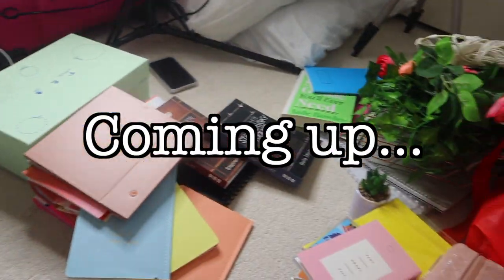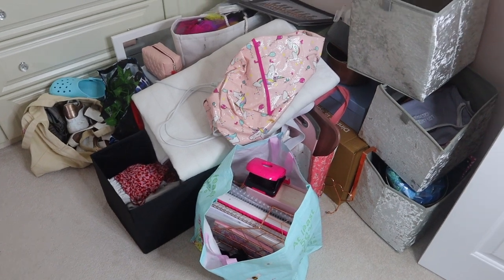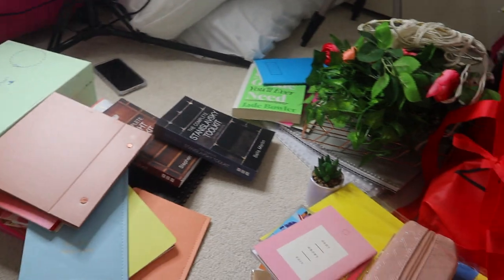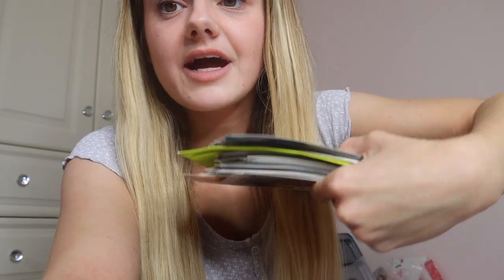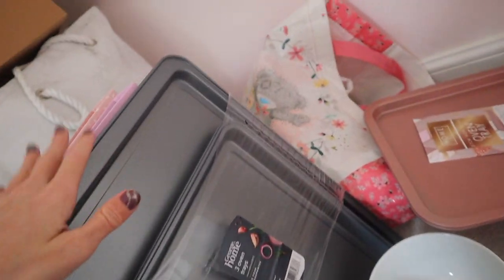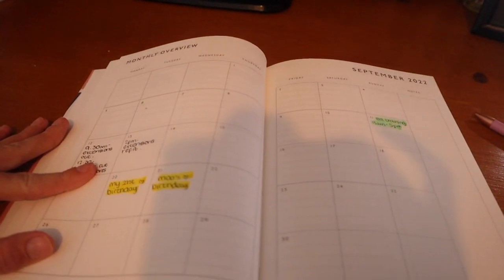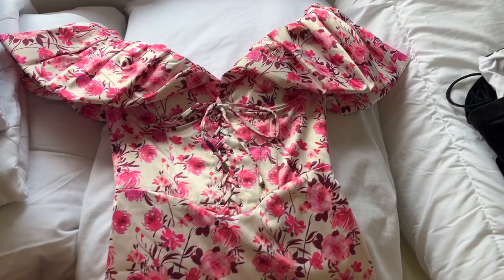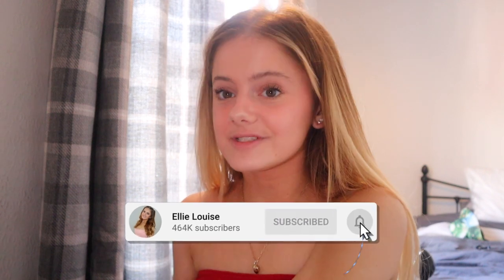Organise and Declutter with Me! || Ellie Louise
Getting my life Organised... FINALLY.

Hey girliepops!!

Today I decided to do a little vlog showing you how I've been getting organised recently.
 I'm preparing to move into my third year house at university, so I've been doing a lot of decluttering and cutting down on how much stuff I've got because last year I had WAY too much which made me kinda really messy!
I also did some organisation in terms of planning out my month ahead and planning YouTube videos so expect more frequent videos coming soon :)) The other thing I planned was some of my finances because I have a feeling that I'm not great with money lol! I felt so much better after getting everything organised and under control and now I feel so much better coming up to the new academic year!

Love you more,
Ellz xxx

🌟About Me! 🌟

Age: 20

21 Buttons: @ellz.lou